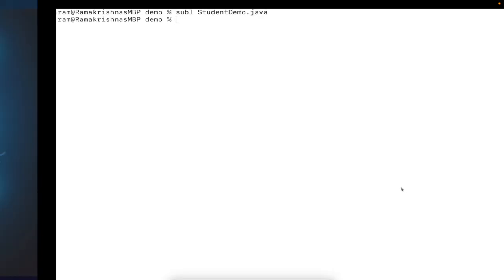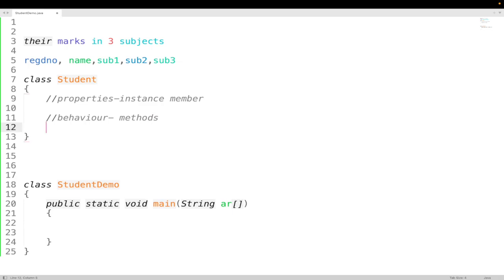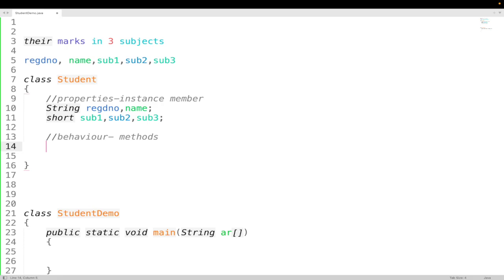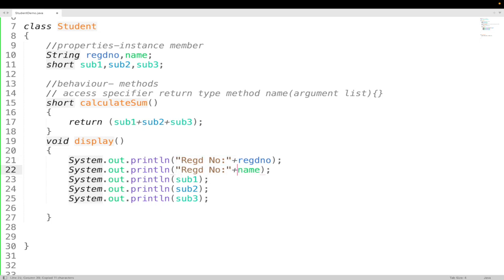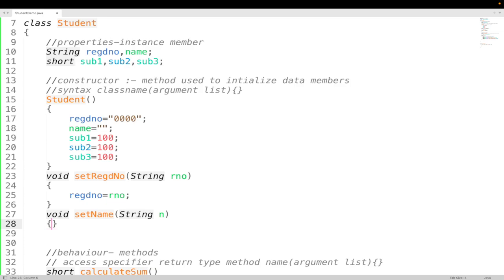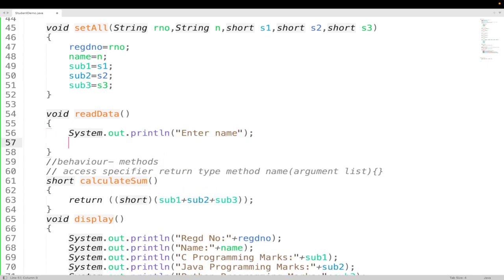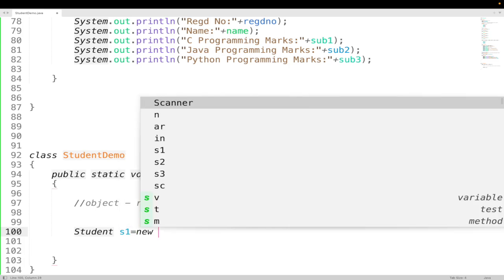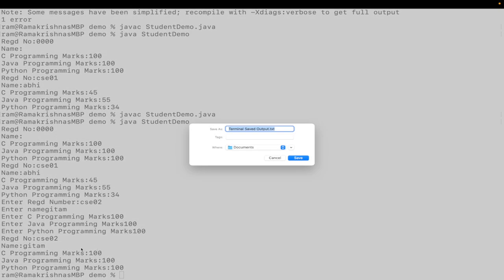Java Programming Tutorial - Classes and Objects: Student Use Case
Description: This tutorial video will explore the fundamental concepts of object-oriented programming in Java, with the Student class as a use case. The video begins with an introduction to classes and objects and their role in Java programming. We will then dive into the Student class, defining its properties such as name, age, and grade and implementing a constructor to initialize these properties.

Next, we will create methods to perform actions on the Student object, such as setting and getting the name, age, and grade. We will also create a plan to calculate the average rate of a Student object, demonstrating the use of instance variables and methods.

Throughout the video, the code for the Student class will be written and explained step by step, providing a comprehensive guide to the critical concepts of classes, objects, constructors, and methods in Java programming. By the end of the video, viewers will have a solid understanding of how to create and use classes and objects in Java, with the Student class as a practical example.